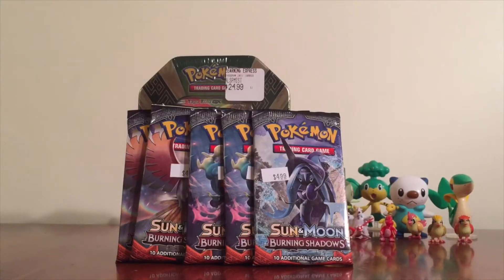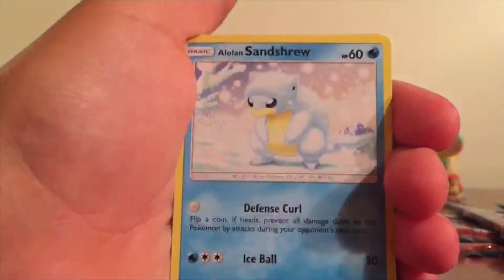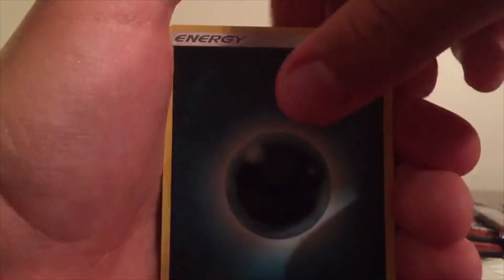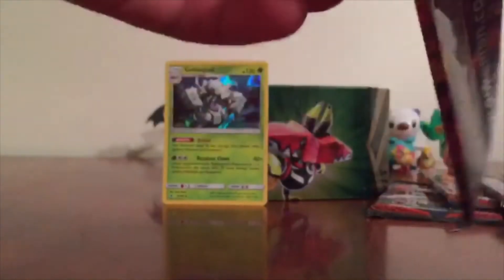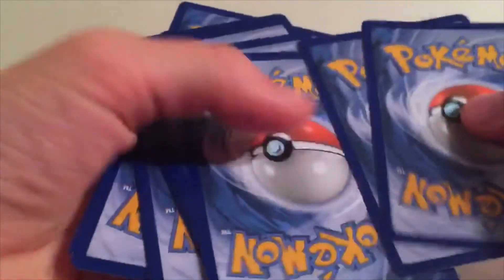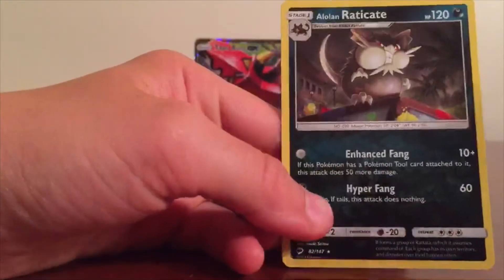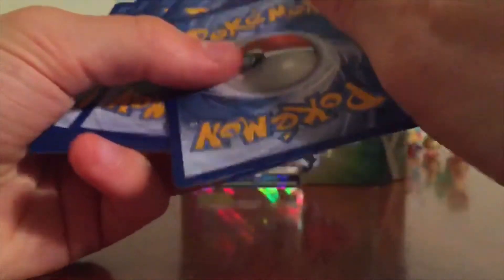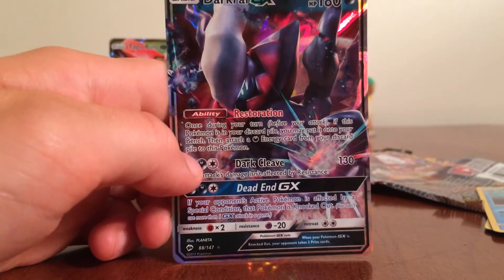New Channel!!!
Opening one Tapu Bulu tin and five Sun Moon Burning Shadows packs!